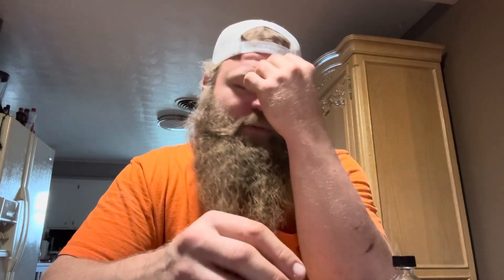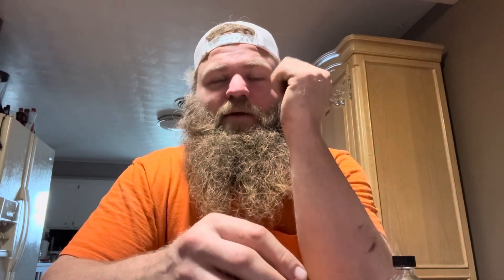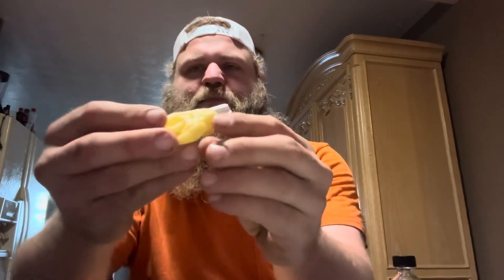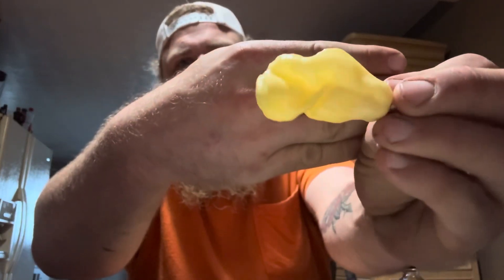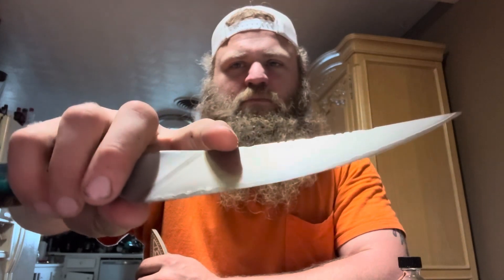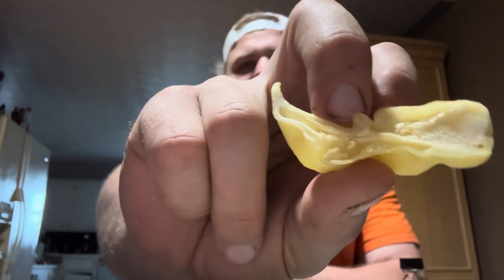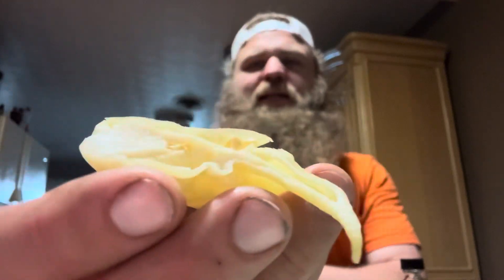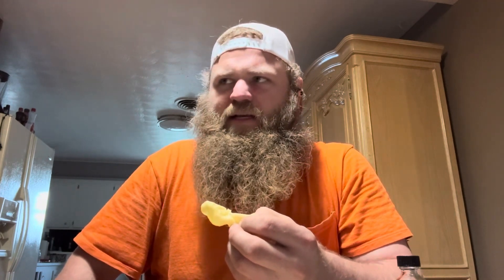Ain’t no virtue signals here! This White Knight is worth your time!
Oddly citrusy and floral at the same time, with a steady heat that won’t send you panicking, the White Knight is a nice change from perfume bombs and super hits!

From ​⁠@mikespepperseeds, please support those that support us and this wonderful hobby lifestyle over t his store on Etsy: